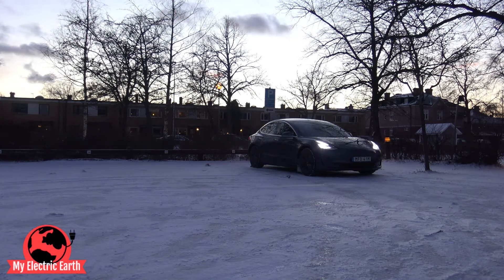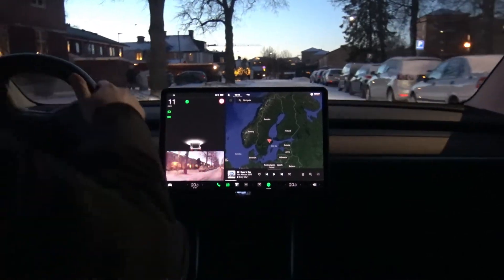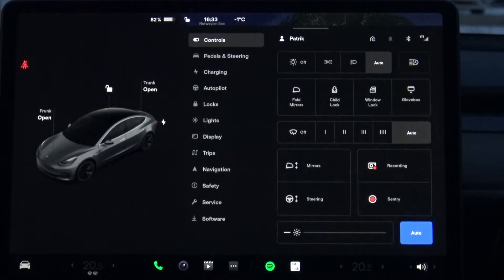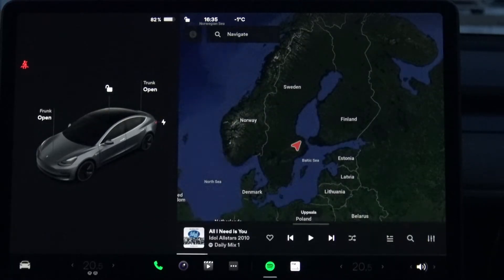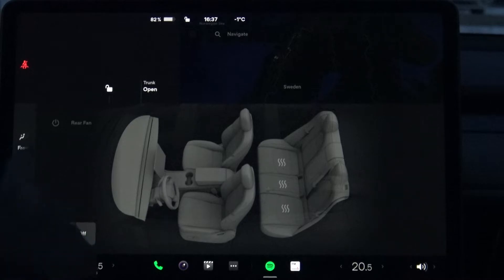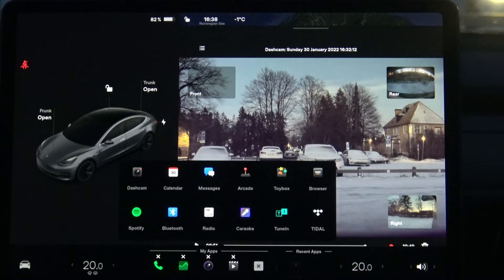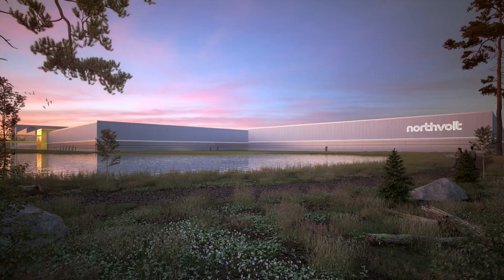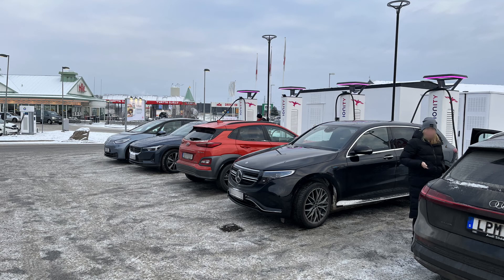Did the design of the interface in my Tesla Model 3 got better?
In this news episode we take a look at the new interface sent out the all Tesla cars in the over the air update that came some time ago. We take a look at some of the new features and chances that has been done. Some are better, some not so good. The position of the button for seats heating has moved and the is a new auto function. We take look at the new trip page and find the new place for the button to open the glove box. There is also a new page for the trip meter and we discover the some what hidden place ware too reset the numbers.

Also in this episode we cover the new menu in the Tesla app: Charge Status, where you find the statistics of how much the car has been charged, divided by different charging was and positions.
The Swedish company Northvolt that already have a giga factory for building batteries in the city of Skellefteå will built another battery factory this time in Gothenburg, Sweden, in joint venture with Volvo cars. This new battery manufacturing plant will open operations in 2025 and will be used to help  Volvo Cars’ electrification strategy as the company aims to produce and sell only pure electric cars by 2030.

Now Tesla opened up more Supercharger locations for other brands in France and Norway. But the increase of electric cars is now doing the fast charging stations more and more clouded and lines are forming. Unfortunately that makes even one more excuse not to buy an electric car for people that is not having will of moving outside its own comfort zoon and switch to an EV.